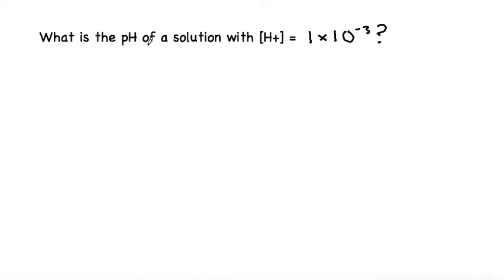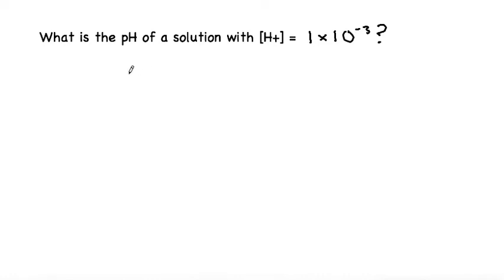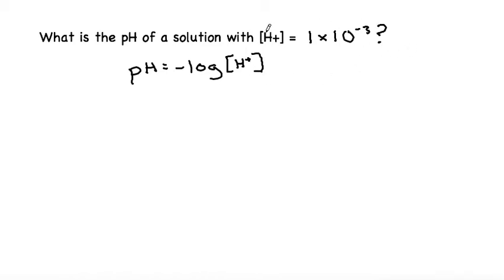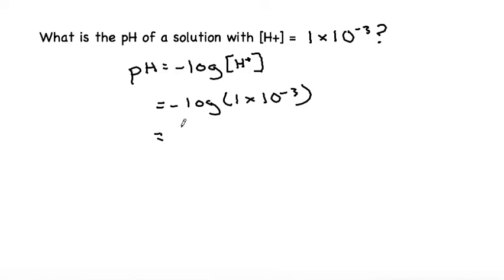Chemistry: What is the pH of a solution with [H+] = 1x10^-3 ?